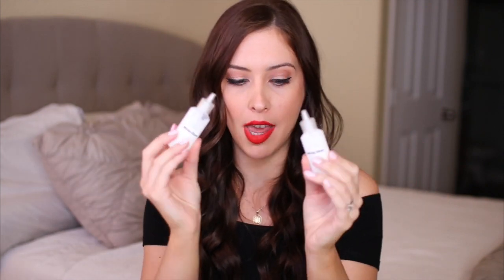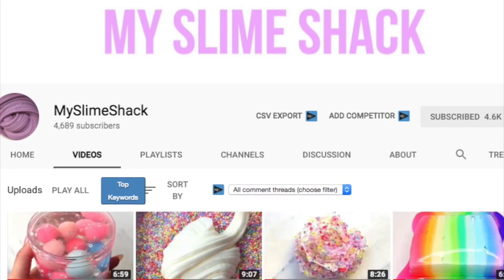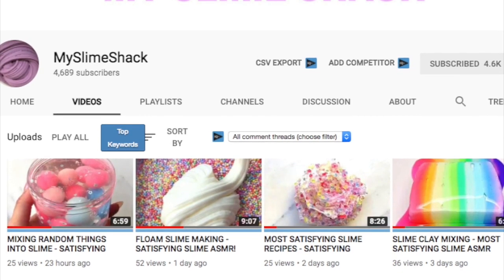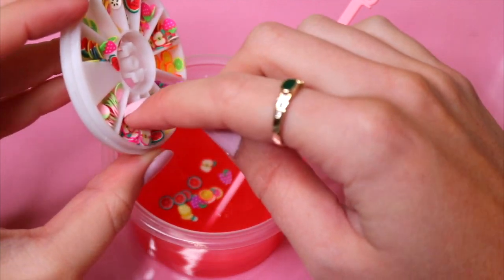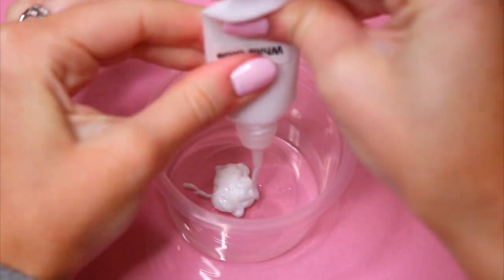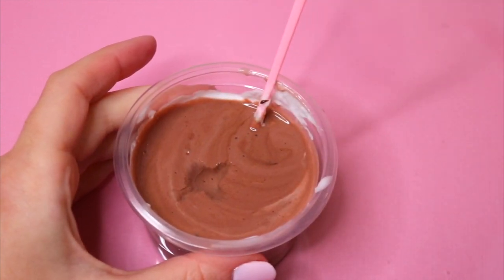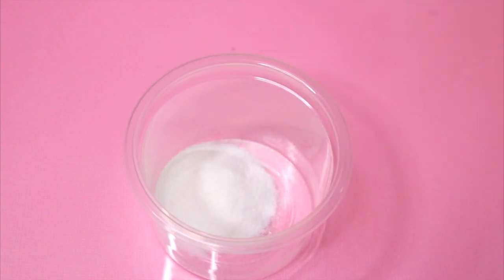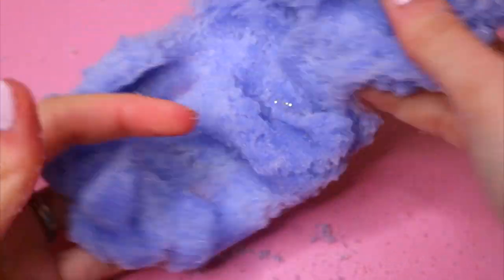HUGE SLIME GIVEAWAY | SLIME KIT REVIEW! 50 WINNERS!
Hey beautiful people! I'm so excited to be able to give away so many awesome slime kits. I'll be showing you guys what comes in the slime kit, doing a slime review and also showing you some easy slime recipes that I came up with using the kit!

**ENDS JUNE 9TH**

Ashley Cornwall
Jalaysia Willaims
Kierin Cole
#1 Penny
Ysabela Matias
Janita Smith
Brandi Deleon
Addison Nicole
Sara Fejzulai
Anisha Kumar
Daisy Ovalle
Alexia's Life
Wendy Garcia
Lowkey_MEGAN Dreamer
Laura Rivera
Bubble_gumisgood Xx
Camille Ceney-Welsh
Diya Kaur
Aureanna Peyrrefitte
Ashley Elizabeth
Jay and Steph
Marilyn McCauley
Simply Lyric
haleigh338
Ashley16
Khai Gamble
Arabella Enriquez
Cheryl Browning
Kyla Florvil
Gucci BunBun
Tanya St
RavenHarmoney
Kylie Swain
Maeve King
Penny from ReesesSlimePiecez
Layan Assaf
Kaylee Mullins
Morgan Moore
Ana E
M X O M

SNAPCHAT "courtlundquistt"